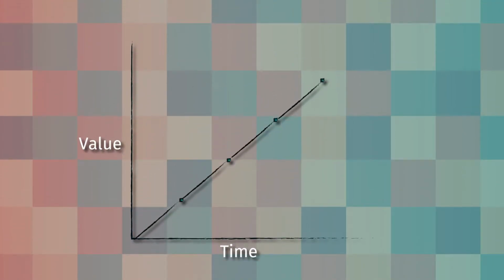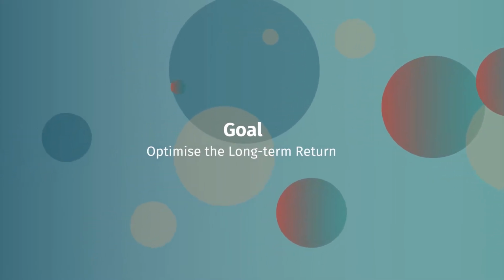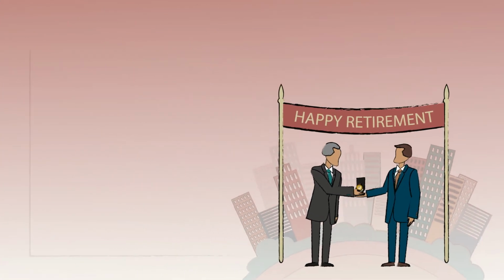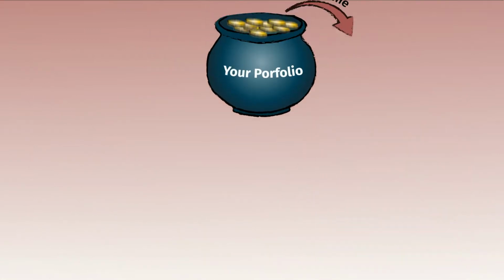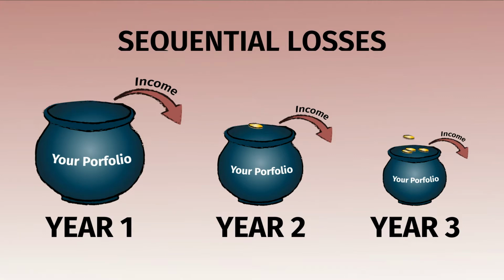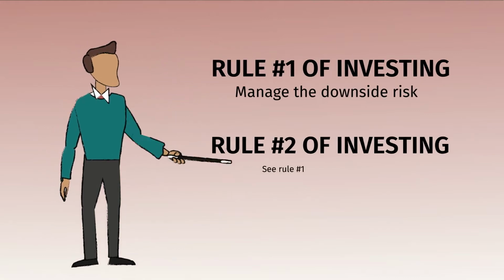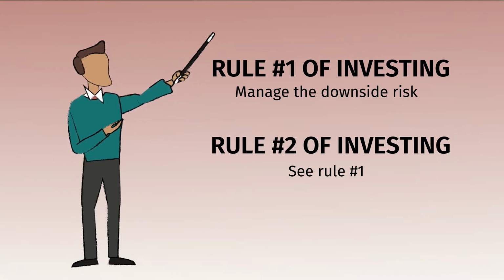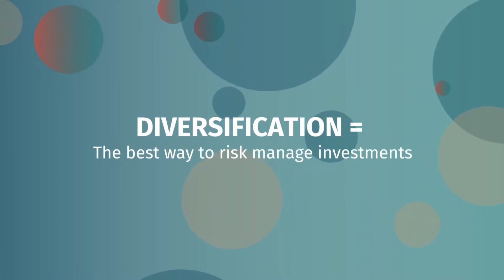The Importance of Asset Allocation & Diversification when Investing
Managing risk, and diversification is important when looking at the long term outcomes of your investment, but how do you do this?